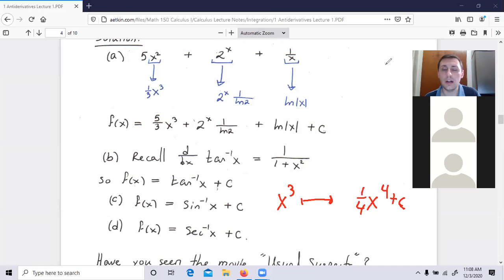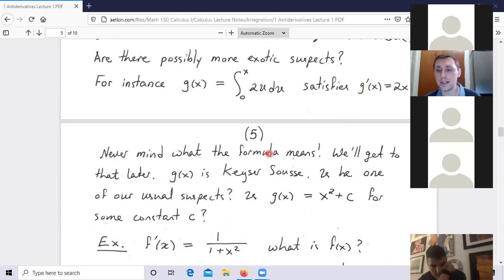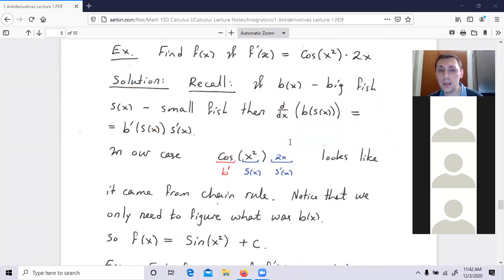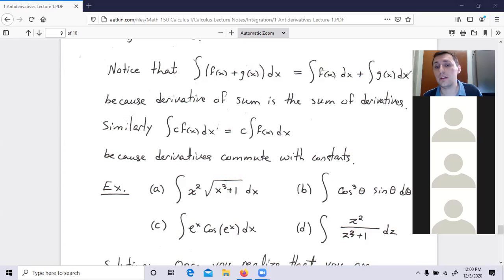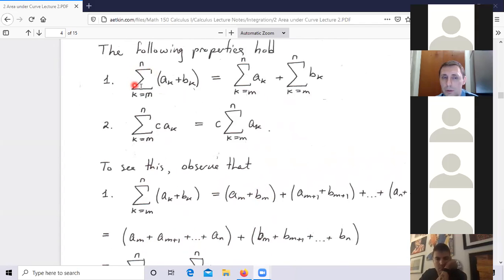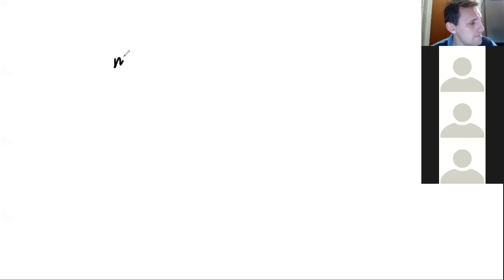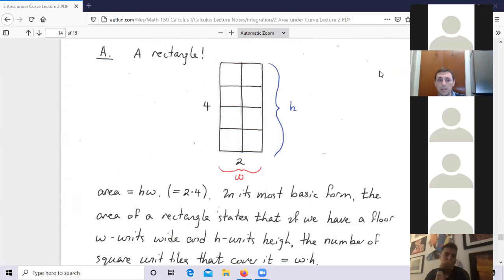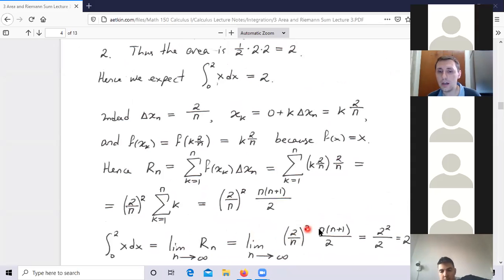M F20 Calculus Lecture 30: Reversing Chain Rule and Integration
We learn how to undo chain rule and introduce the area problem